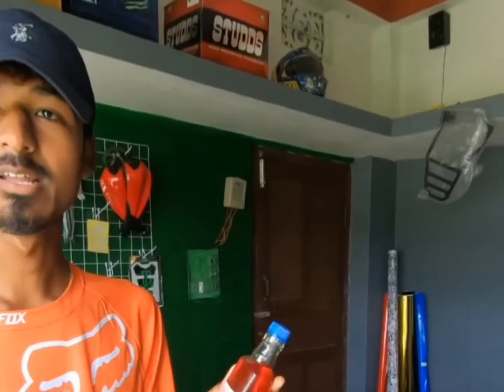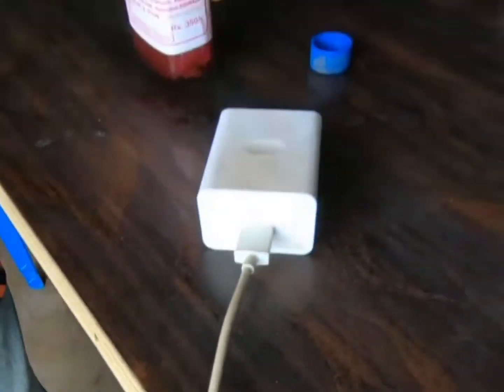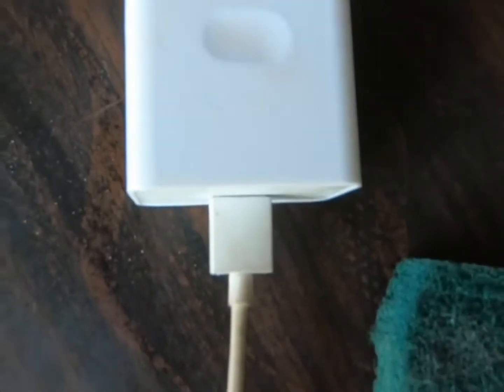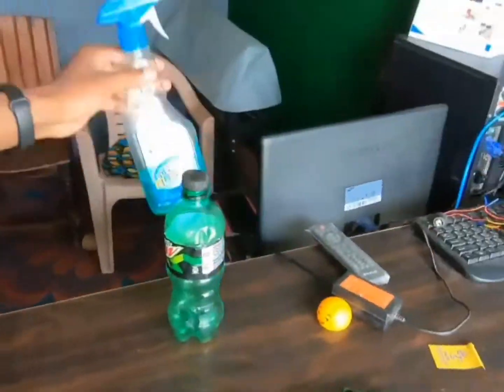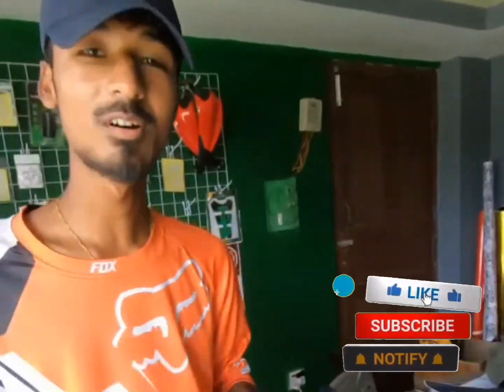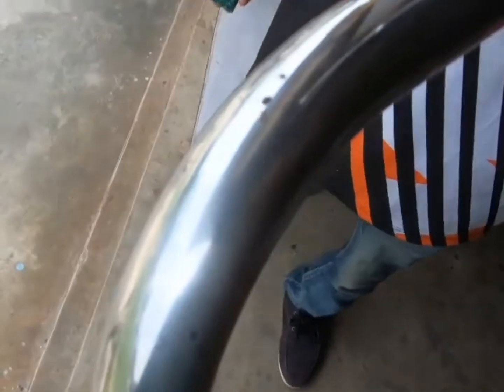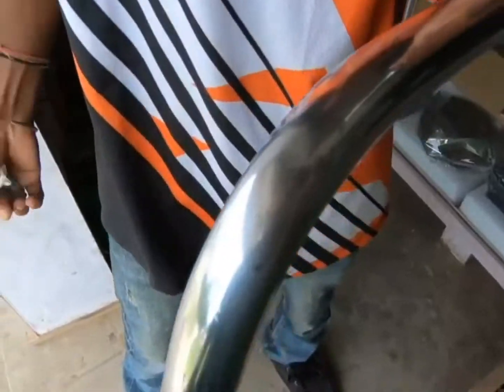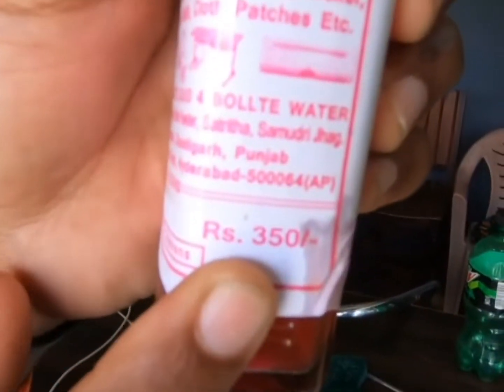A to Z Herbal cleaner || bast cleaner || New cleaner 2022 || panjabi dhasu product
This polish bottle used for clean:-
sunmica furniture, T. V., fan, cup-board, fridge, computer, tables, type writer, car, scooter, motor cycle, flore tile

WASHING DILUTE: TAKE 1BOTTEL LIQUID 4 BOLLTE WATER

Contains: Ayurvedic pital rosan, Manda powder, bhim power, samudri jang

Head office: Sec-26, Manimazra, Chandigarh, punjab

Branch office: Sikh chawni, kishan bagh Hyderabad-50064(AP)

Keyboard
1.A to Z herbale cleaner
2.A to Z herbale chamak cleaner
3.A to Z herbale multipurpose cleaner
4.A to Z herbale chamak cleaner riview
5.A to Z herbale product
6.A to Z herbale chamak cleaner how to use
7.A to Z herbale